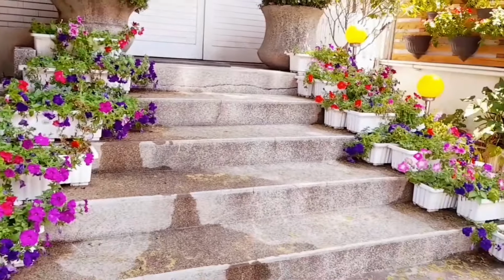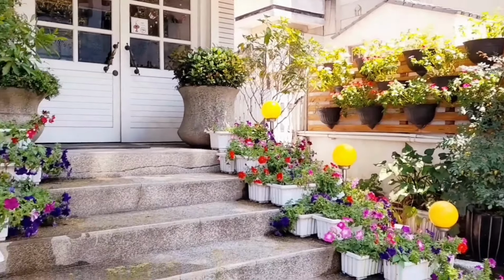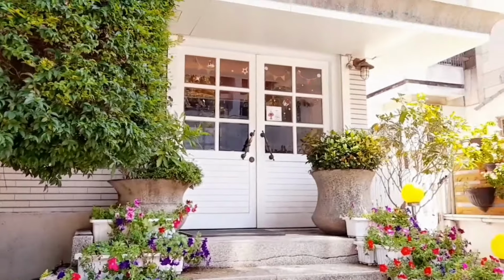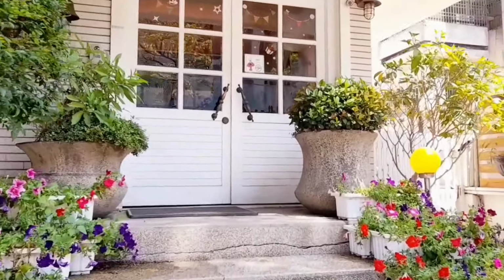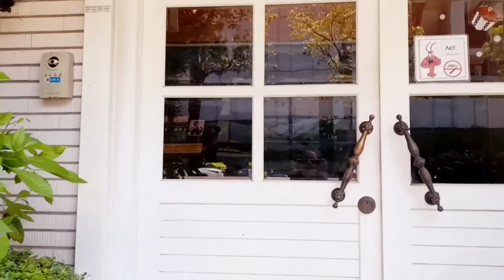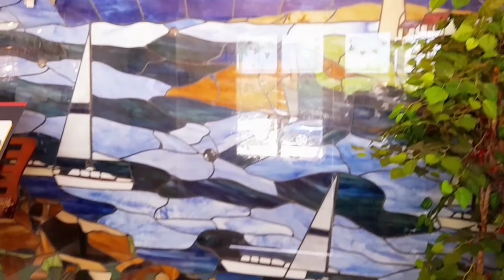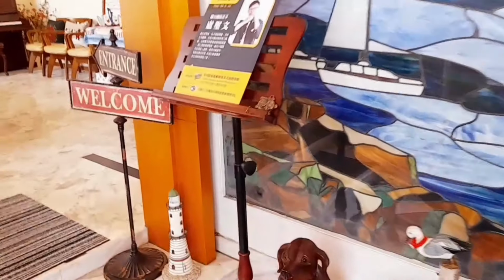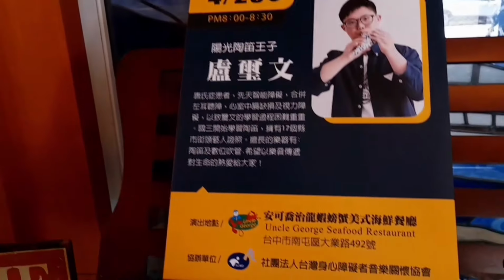LUXURIOUS SEAFOOD RESTAURANT